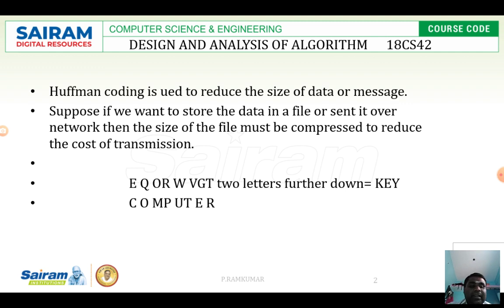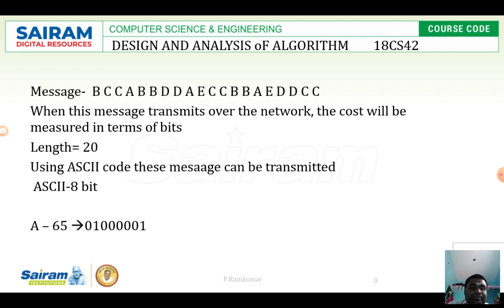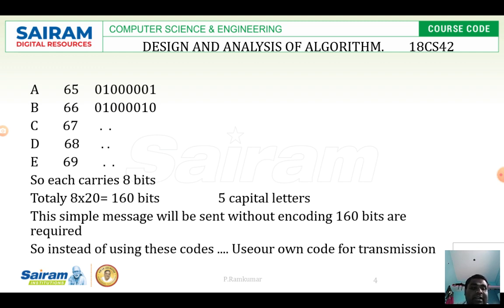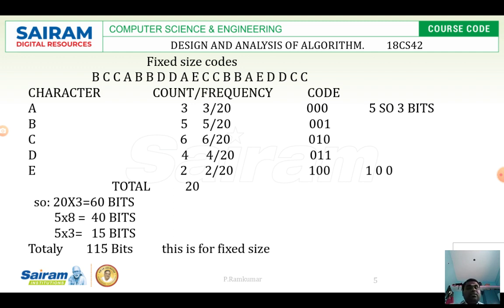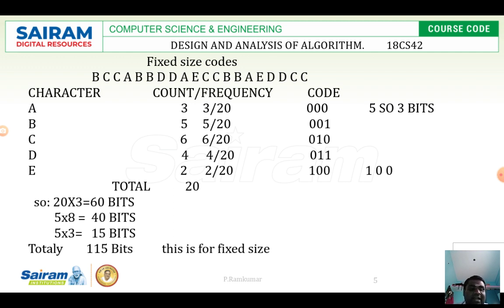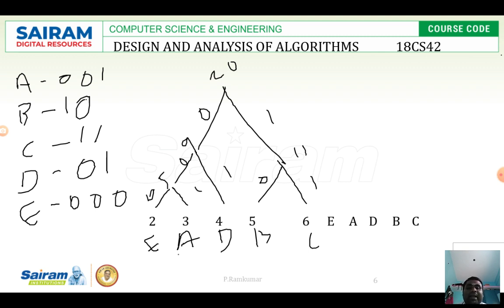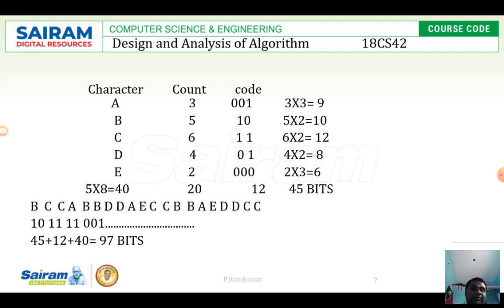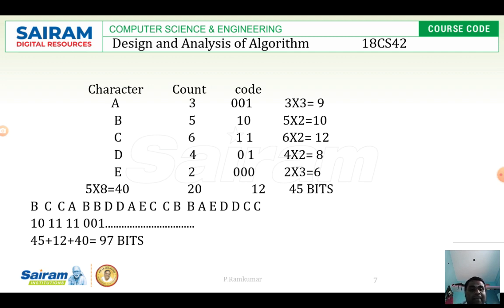Lecturevideo_18CS42_Module3_Huffman Trees and Codes_P.Ramkumar